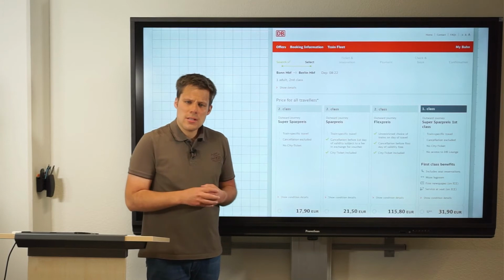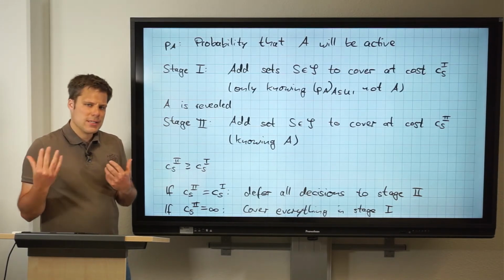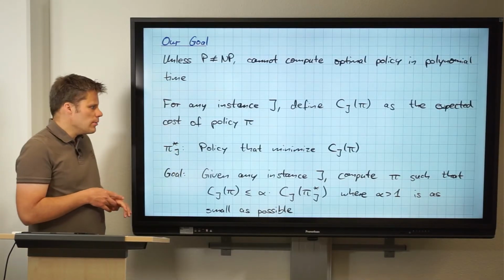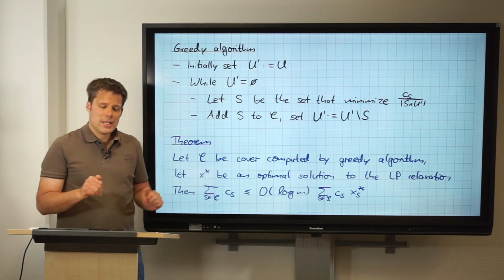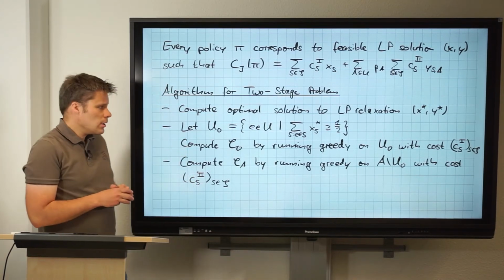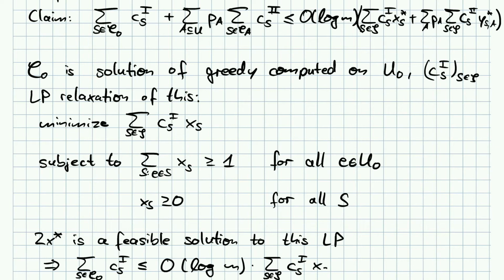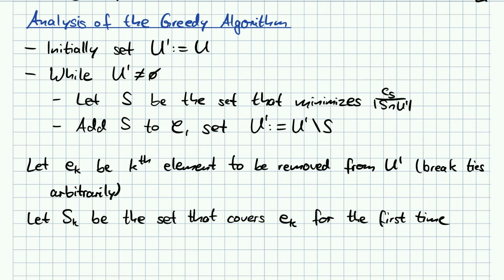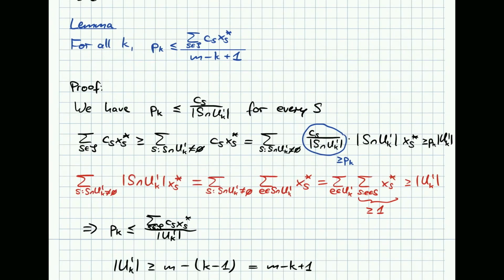AaU, SoSe21: Lecture 14 (Two-Stage Set Cover)